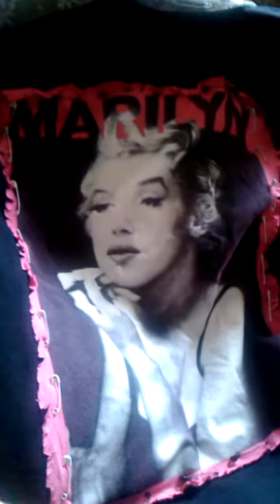Marilyn Monroe Goth DIY Safety Pin* Hoodie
An easy simple way to dress up or personalize your hoodie..and its cheap